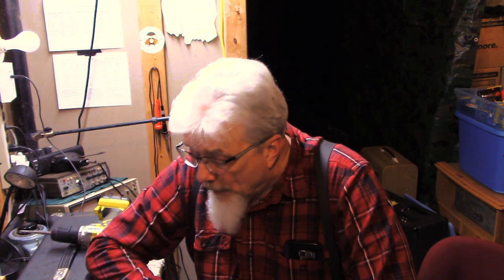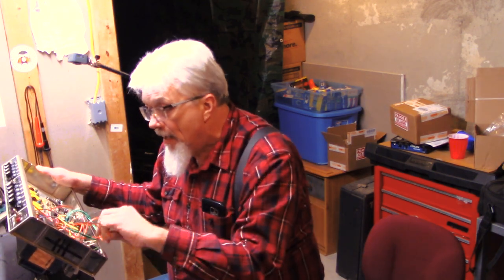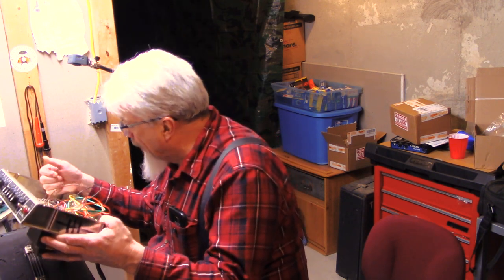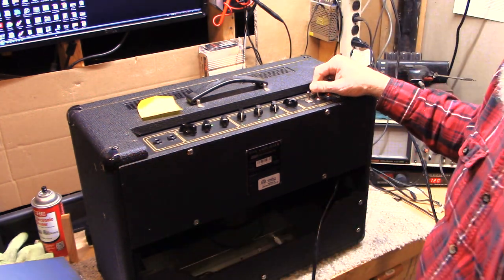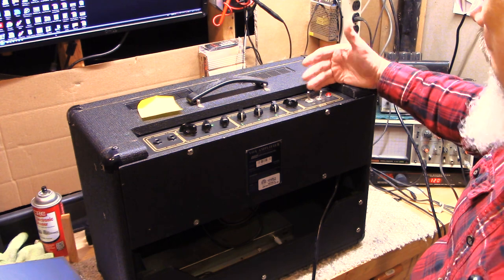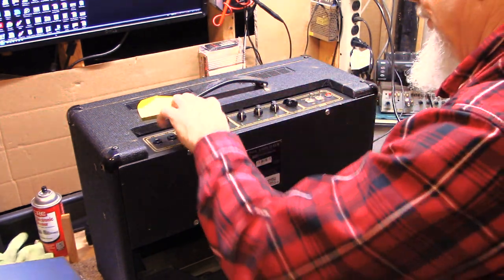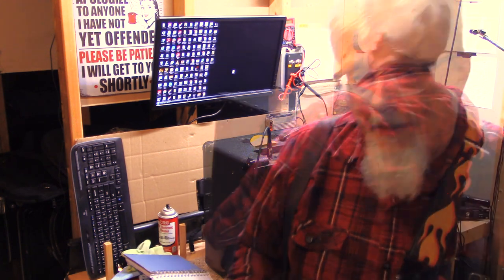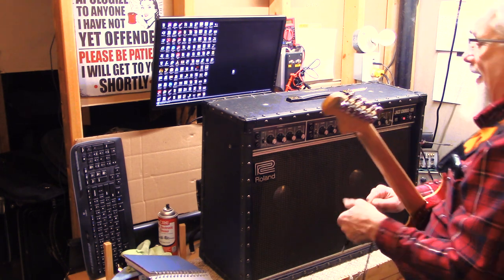E01 Quick Triage of four Broken Guitar amplifiers and Video Equipment Beta Test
NOTE: The Musicman RD sat unpowered for weeks before this video. Otherwise, I would have discharged the capacitors before poking around inside with my finger, while holding the chassis with my other hand.

In this first episode I reveal my plans for this channel, triage four amps (a Vox AC15, Musicman RD65, and two Roland Jazz Choruses) to prioritize the order of repair , and prove that I need to tweek my recording equipment a bit.

Also, I found out it's pretty easy to say the wrong things while recording.

It can only get better!?